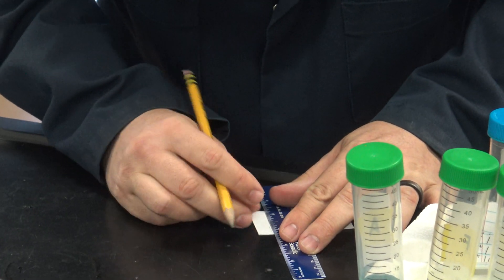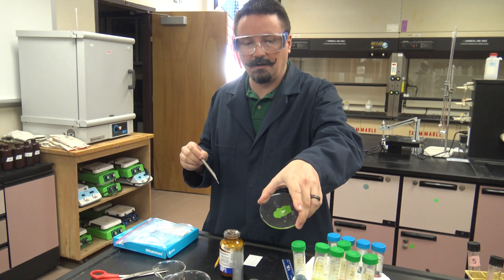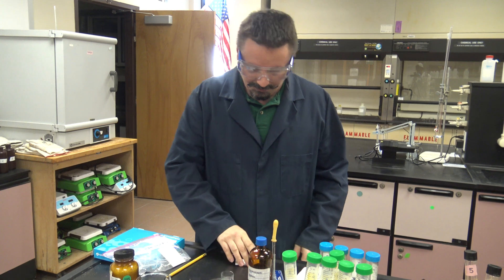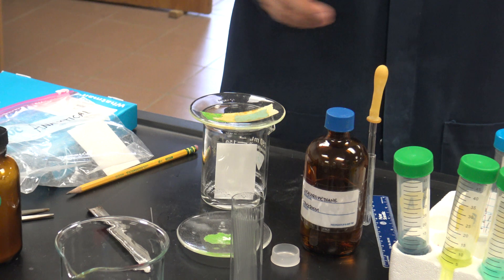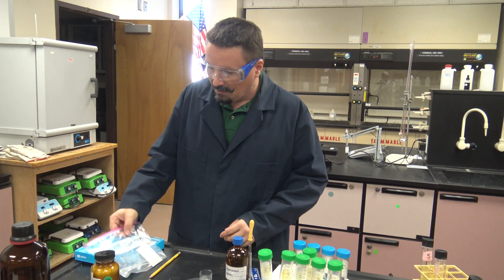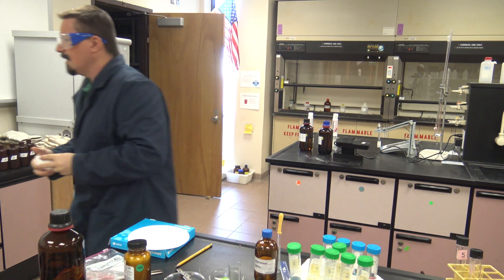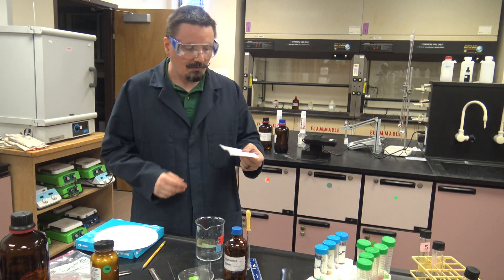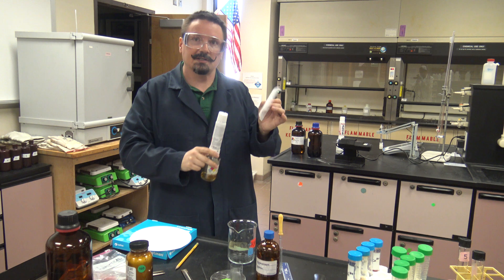CHM 3120L Chromatography Lab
Quick overview of procedure for TLC and Paper Chromatography Experiment.